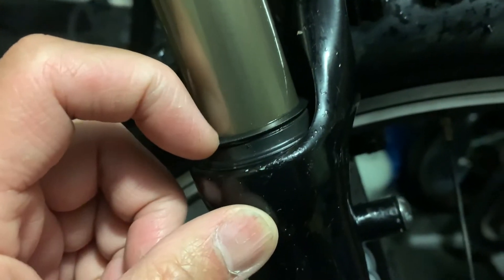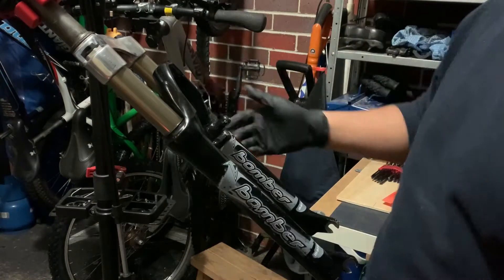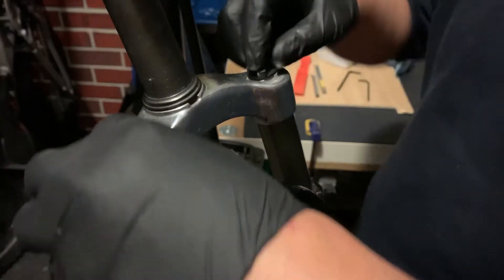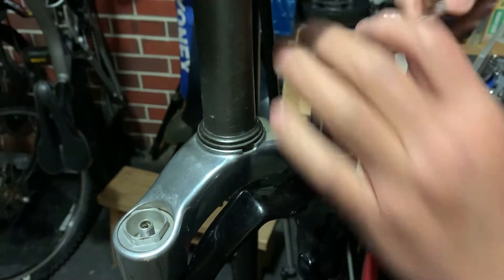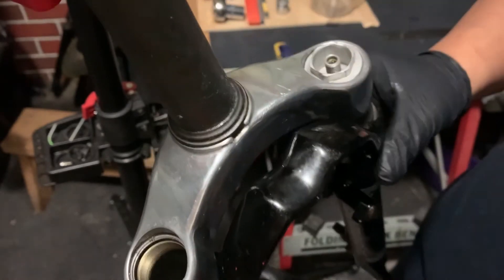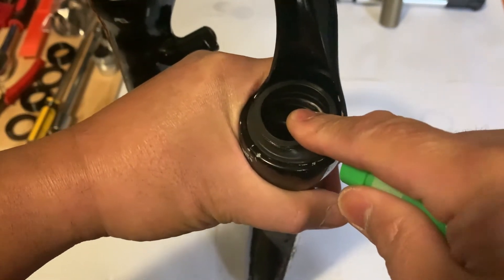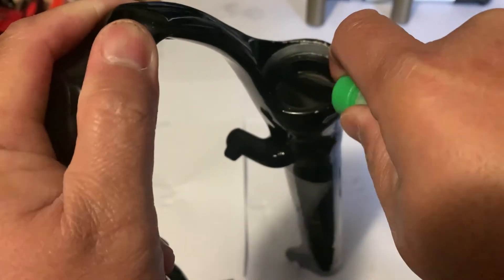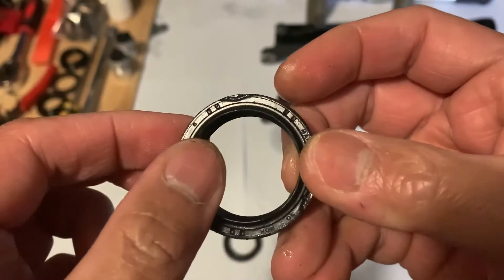Oil Seal, dust seal and suspension oil change - Marzocchi Bomber 2002 MXC Air - Part 1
This is the first of a 3-part step-by-step DIY video for those who would like to service their Marzocchi Bomber 2002 MXC Air front suspension fork.

Key parts required for the DIY:
1) Oil seal change - Size: 30mm x 40mm x 8mm
2) Dust seal* - Size - 30mm x 40.2 x 8/14 (Cant find this part therefore we had to design our own and printed using 3D Printing)
3) Seal insertion tool** - Customised 3D printed part
4) 5W Fork oil - Standard available in market (7.5 W for those who refer slightly higher viscosity - using 50% 5W + 50% 10W)

Key tools required:
1) 21 mm Socket wrench - for removal of air chamber cap
2) 15 mm socket wrench - for removal of lowers bottom nuts
3) Flat Screwdriver
4) Isopropyl Alcohol and lint free cloth and rags for cleaning

*Dust Seal will be available soon at MOBISTUDIOS (Australia) online store.
**Seal insertion tool will be available soon at MOBISTUDIOS (Australia) online store.

Special thanks to MOBISTUDIOS (Australia) for the 3D Printing support.